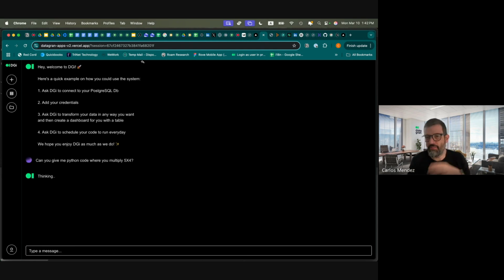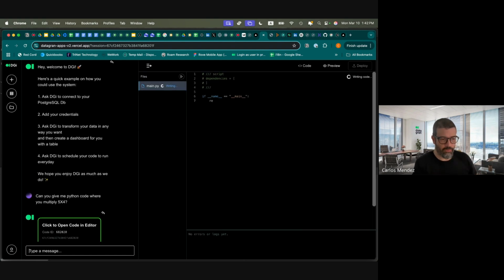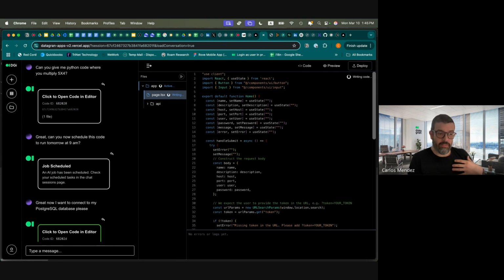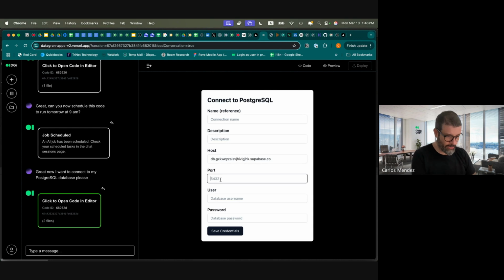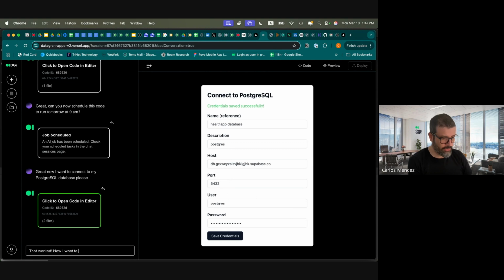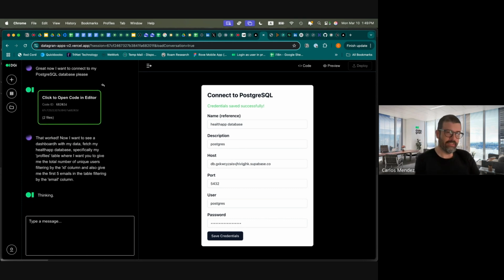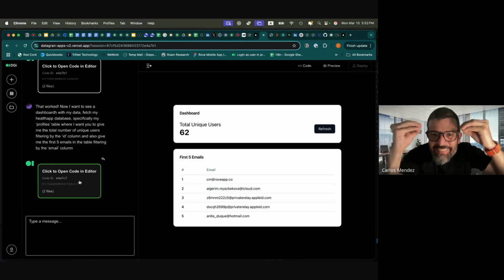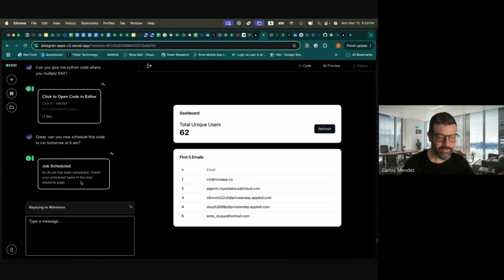DGi full Demo March 10, 2025